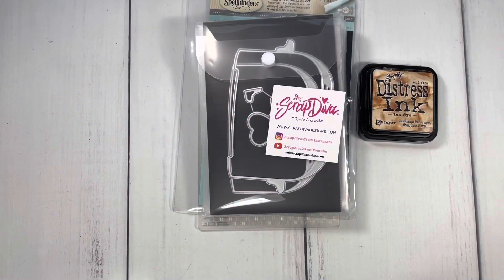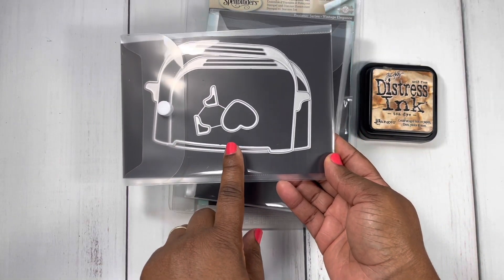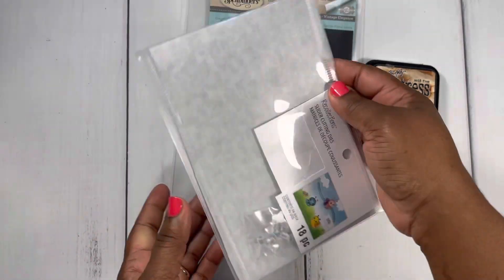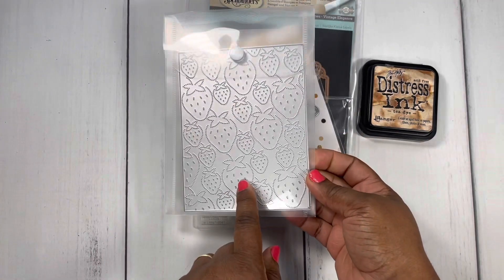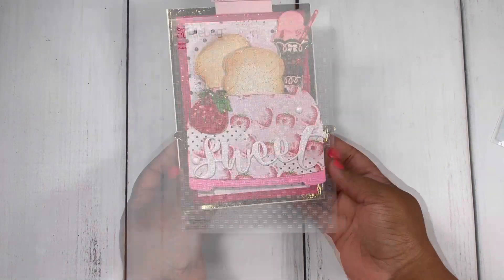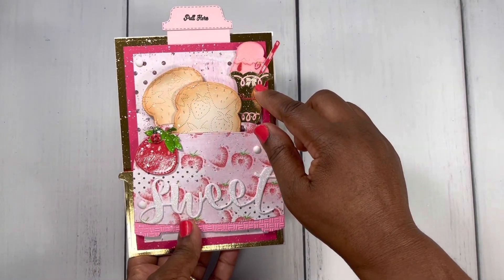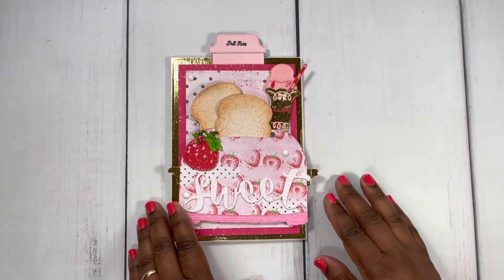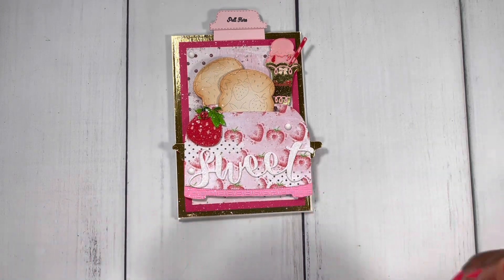Strawberry Toaster Pop Up Card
The products used in this video was purchased with my own money.